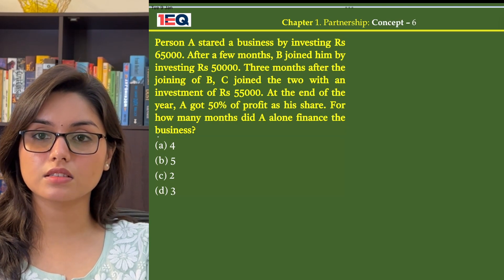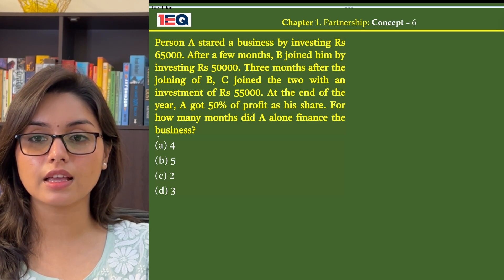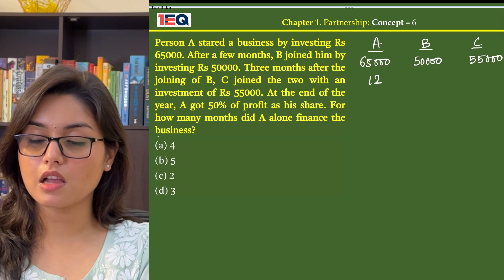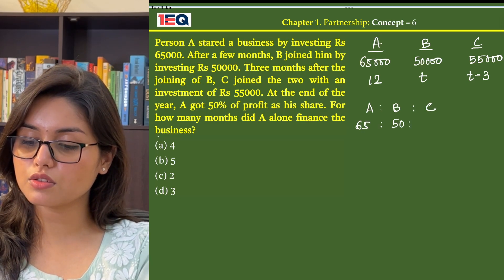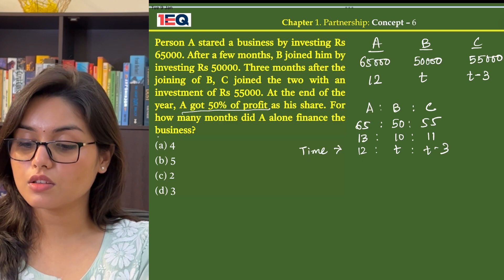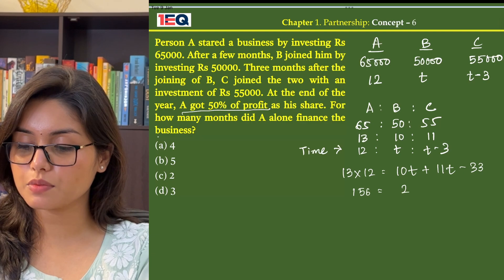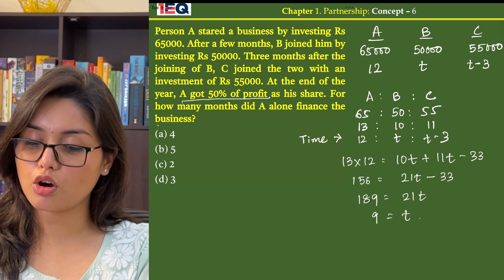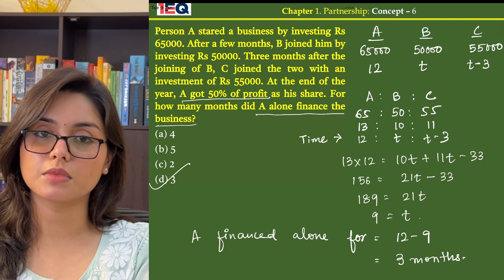Concept 6| PARTNERSHIP | 1EQ SSC Maths Complete Revision Book | SSC CGL CHSL CPO GD MTS 2024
Person A stared a business by investing Rs 65000. After a few months, B joined him by investing Rs 50000. Three months after the joining of B, C joined the two with an investment of Rs 55000. At the end of the year, A got 50% of profit as his share. For how many months did A alone finance the business?
(a) 4
(b) 5
(d) 3
Chapter - 03: PARTNERSHIP(साझेदारी )

1EQ SSC Maths Complete Revision Book